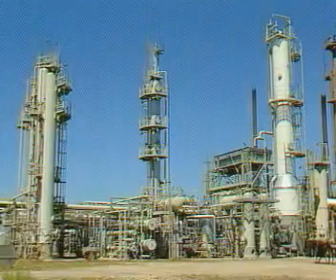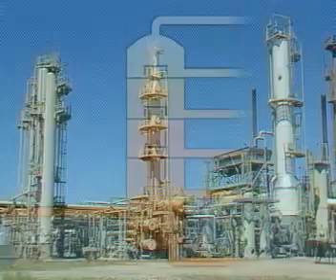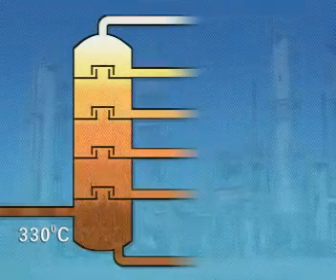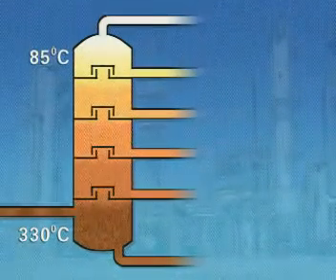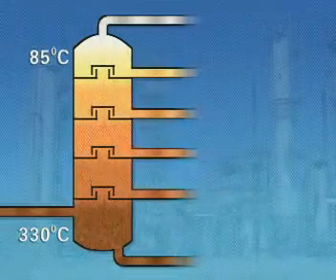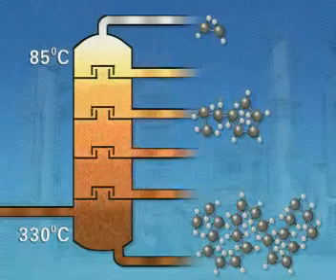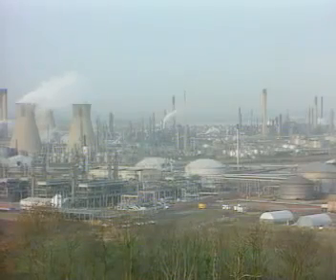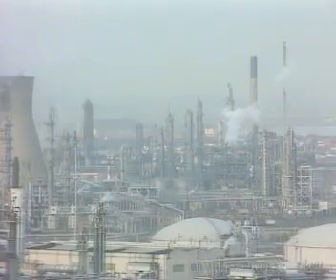2.4 Separation Substance - Fractional Distillation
In this video you will see how to Set up and Perform a Fractional Distillation in Separation Substance Experiment.

If you Need more explanation and lecture from qualified tutors, please welcome to join with our program of 1 on 1 tutoring.